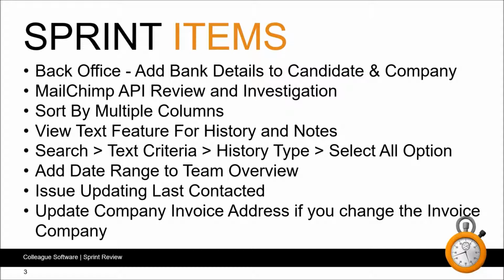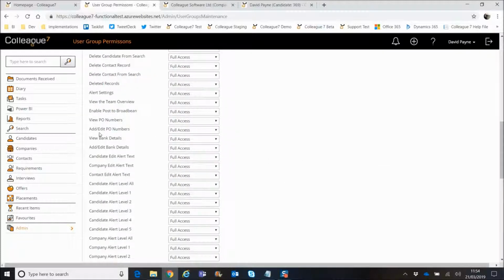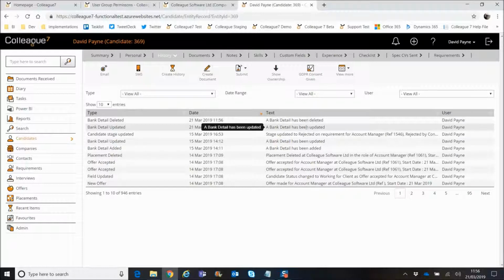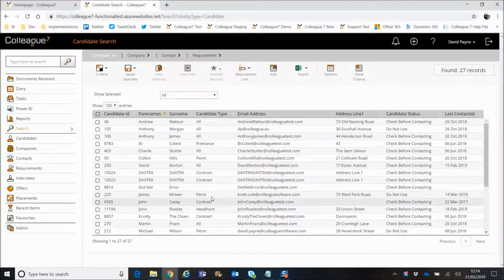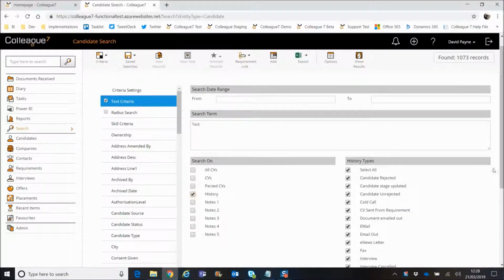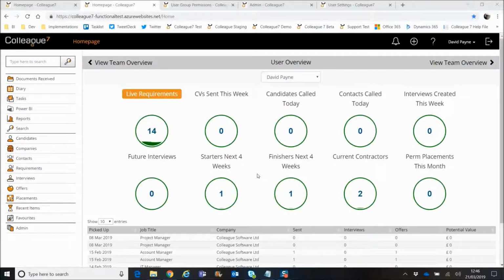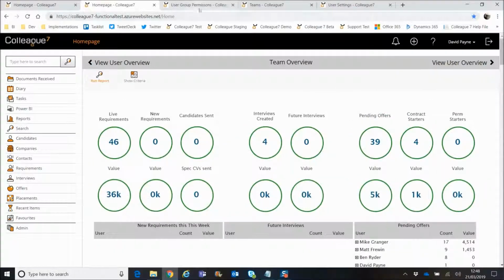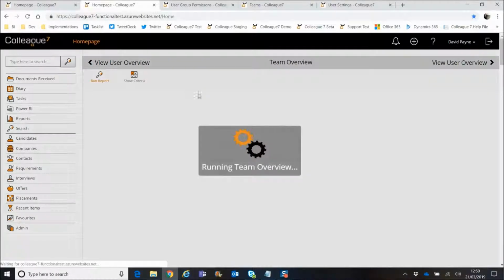Colleague 7 - Sprint Review - 19.03.01